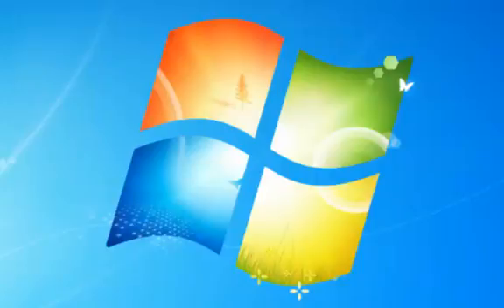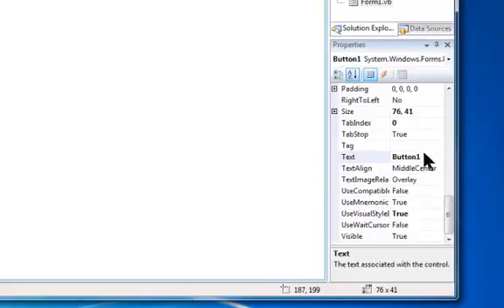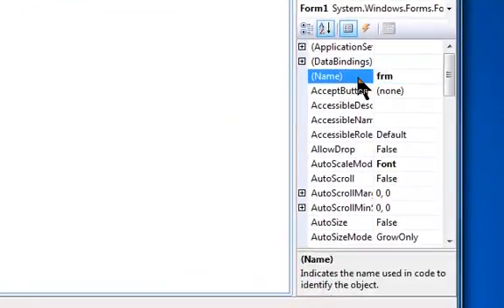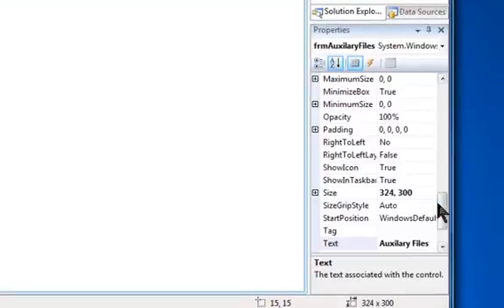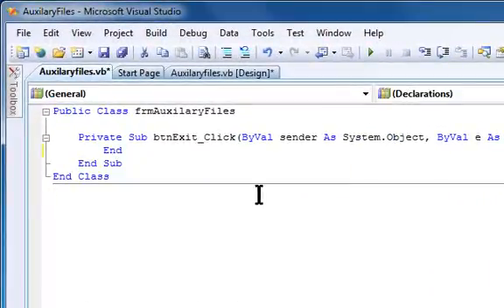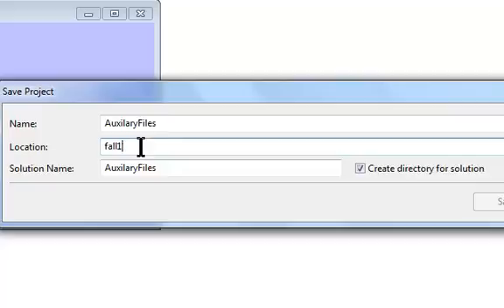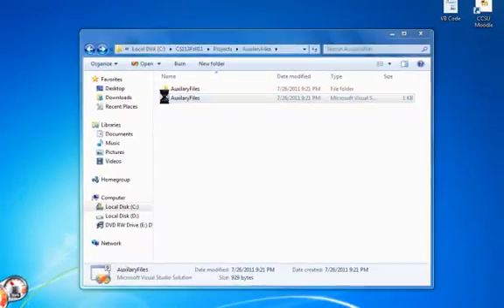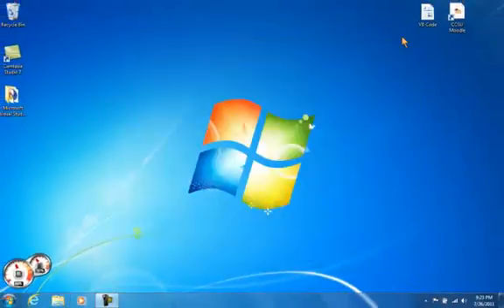Creating teh VB AuxilaryFiles Project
Tutorial in how to create a simple VB program with a working exit button.